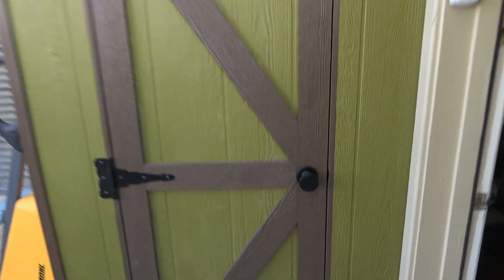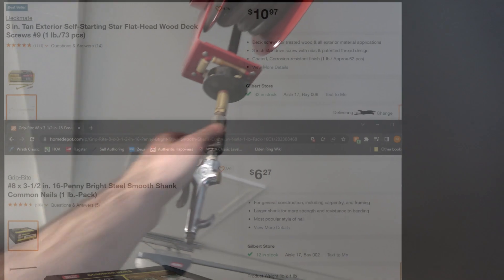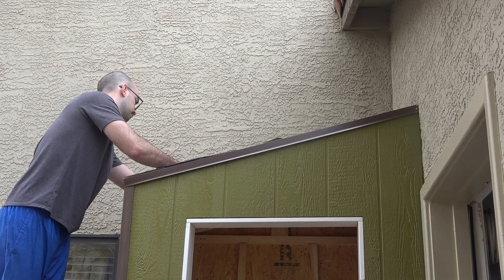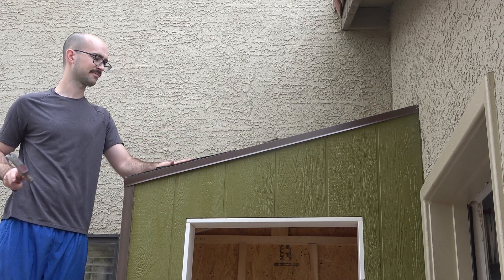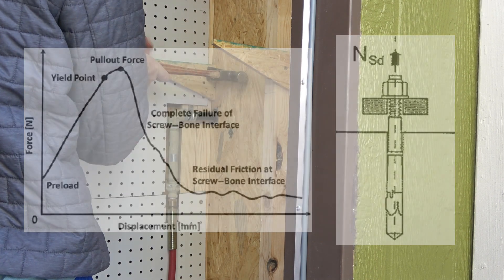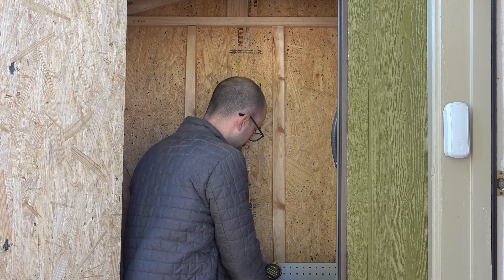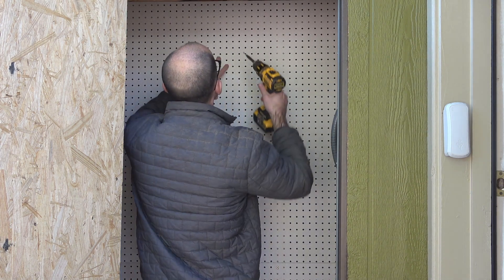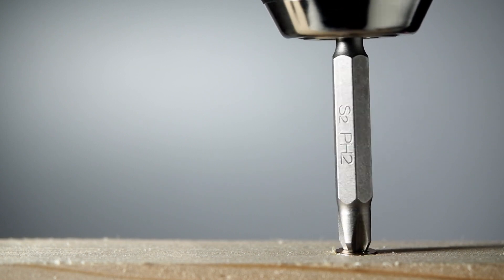Should I Use Screws or Nails?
Everyday Engineer #16 - Screws and Nails: Pros & Cons

There's no shortage of fasteners available. When should you use screws or nails?